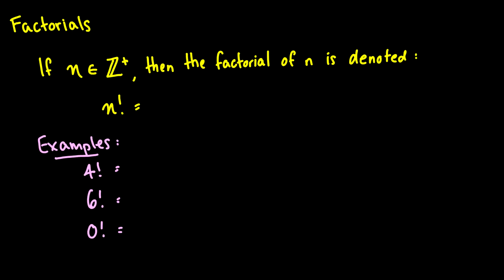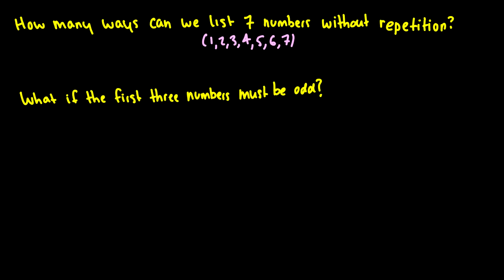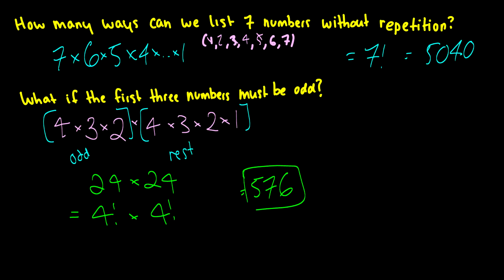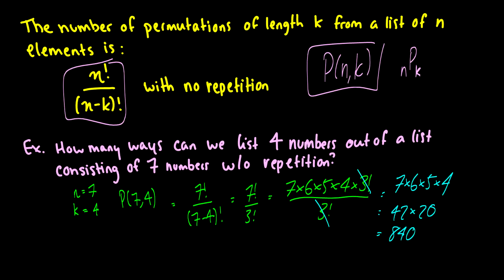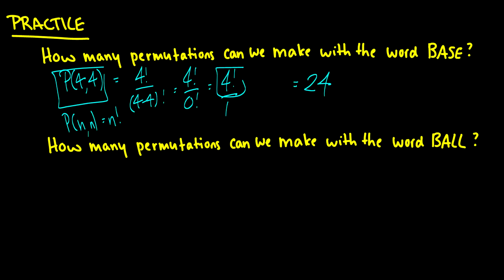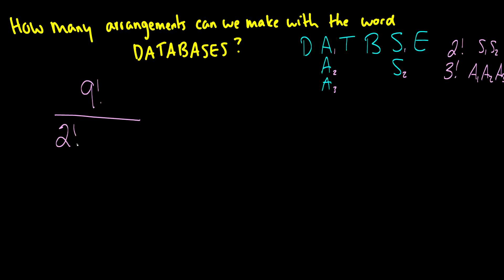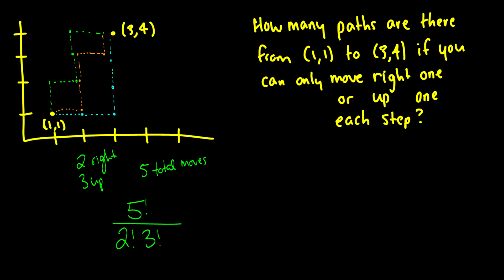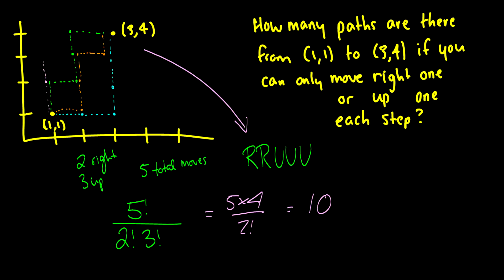[Discrete Mathematics] Factorials and Permutations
Today we introduce factorials, permutations, and permutations without repetition. We also do a few practice problems, but the next video will consist of only practice problems.